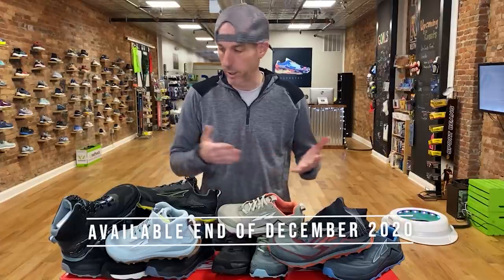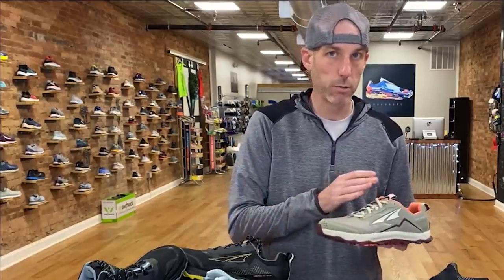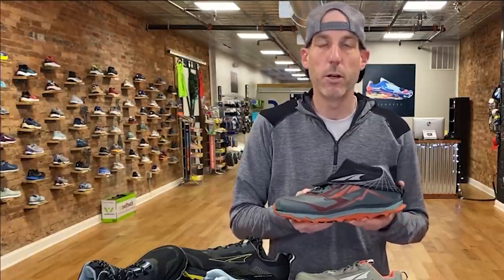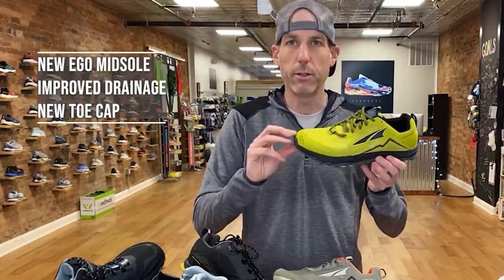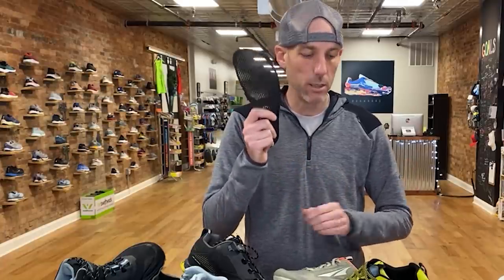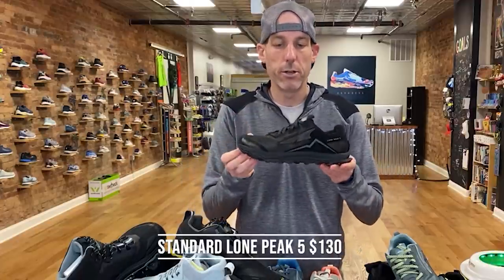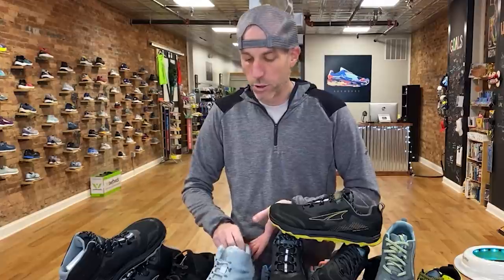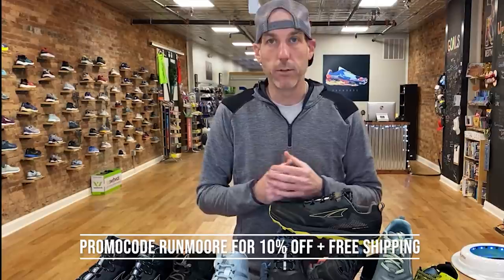Altra Lone Peak 5 Review | 2020 Run Moore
Hey everyone, thanks for checking out our review of the new Altra Lone Peak 5!

Altra's #1 trail shoe is the Lone Peak. This nice forgiving toe box, this zero-drop this trail shoe is great for everyday weekend warriors or even long 1-2 hour trail runs. A little more bounce due to the new ego midsole, better drainage, improved toe box, MaxTrac exterior and upgraded stone guard The Standard Lone Peak will be available in wide!

1:05 What is the Lone Peak
3:00 Changes from the 4.5 to the 5
6:30 Width Information
9:20 All-Weather Version Information
10:35 Taller, Hiker Version of the Lone Peak

Run Moore is a running shoe store based in Westminster, MD. We were recently named one of 2020’s Best Running Stores in the United States!